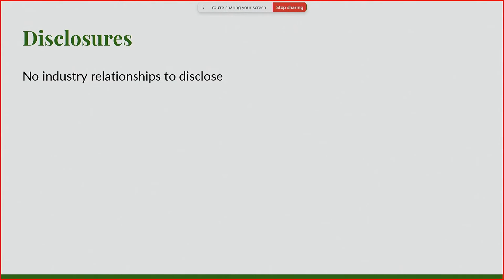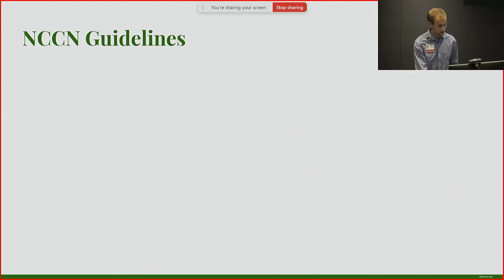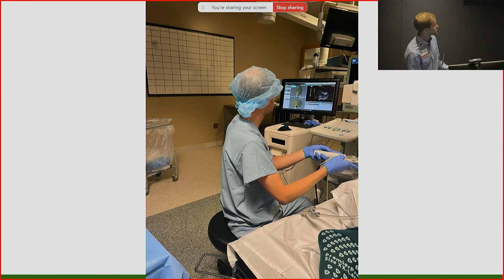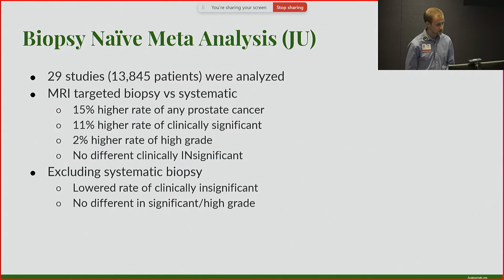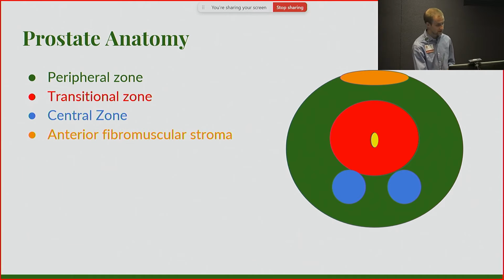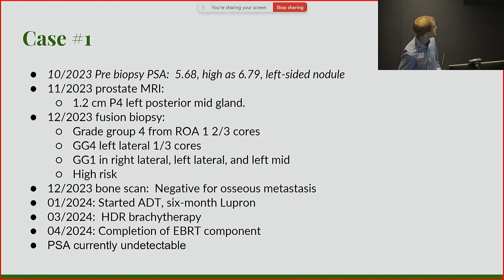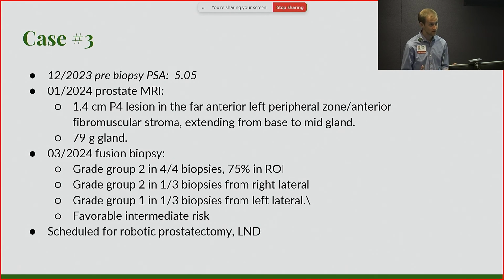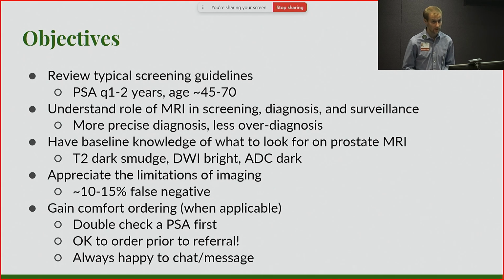Using MRI to Better Diagnose Prostate Cancer 9/11/24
Charles Paul, MD, Urology
McFarland Clinic